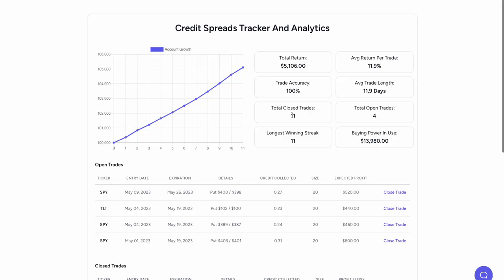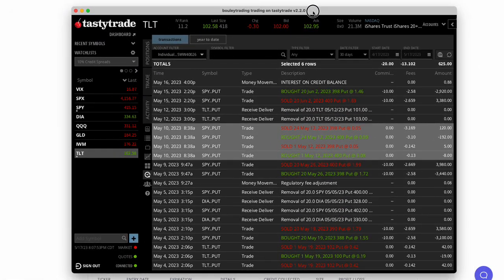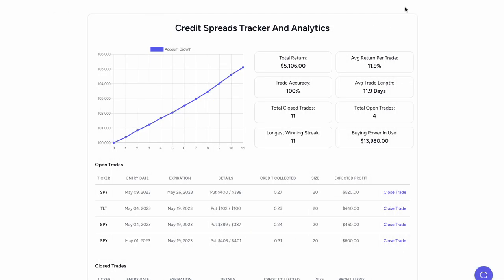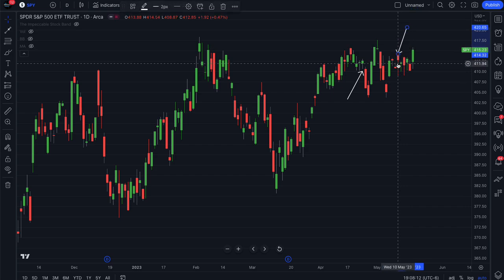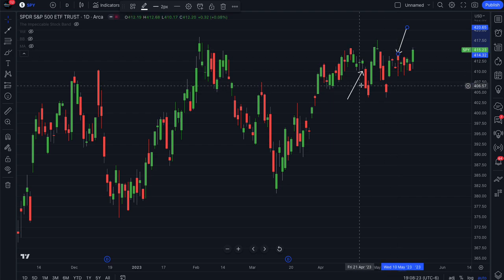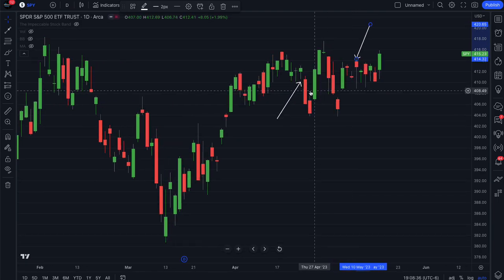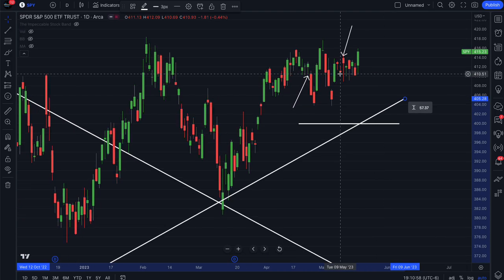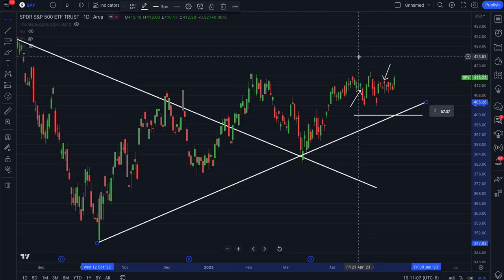How I Made $590 Trading SPY Options | 90% Win Rate Strategy